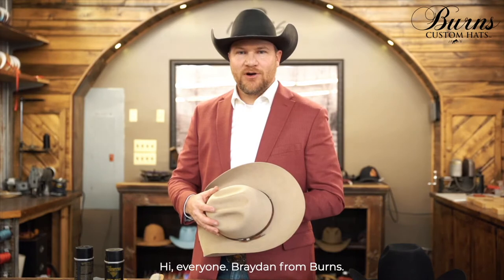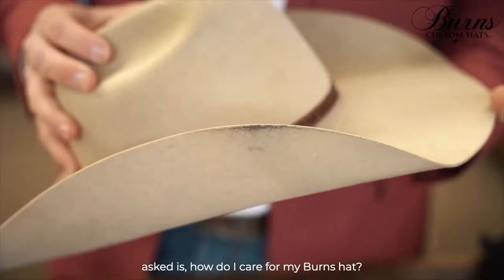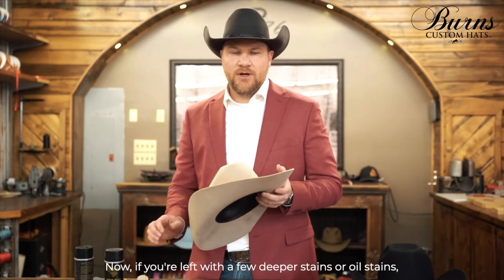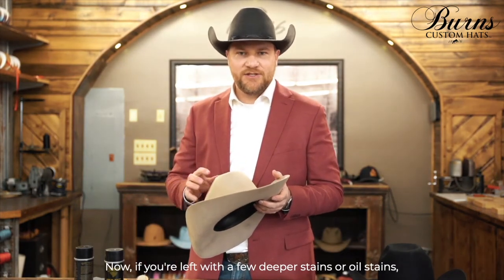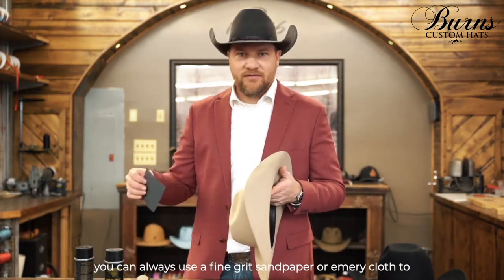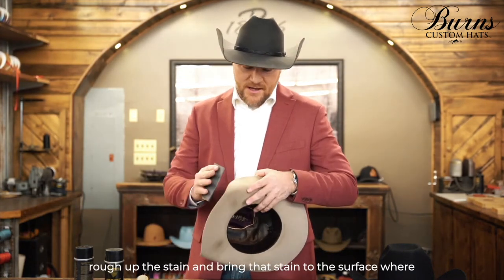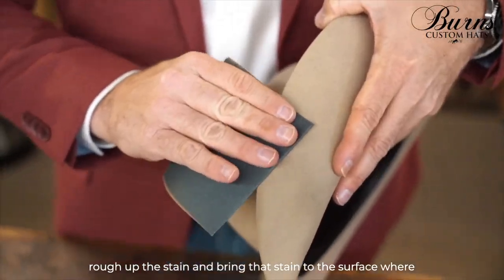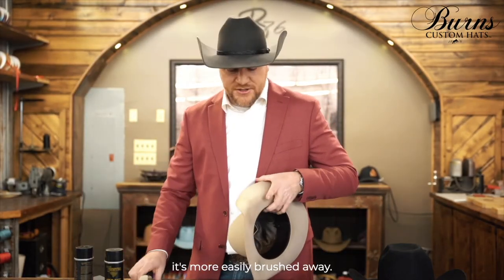How To Clean a Light Colored Hat